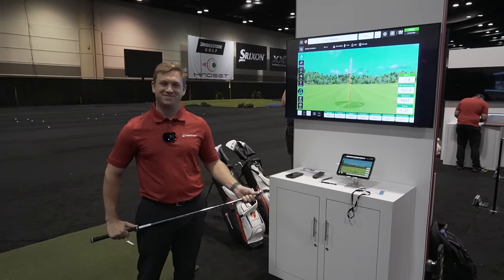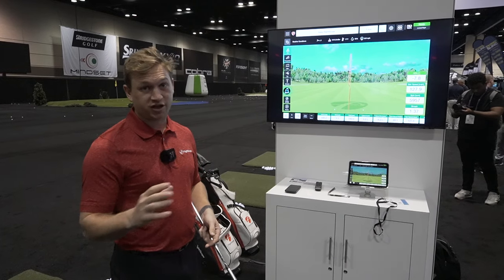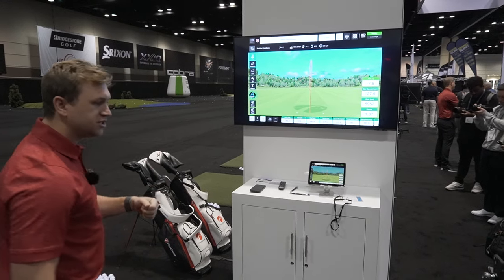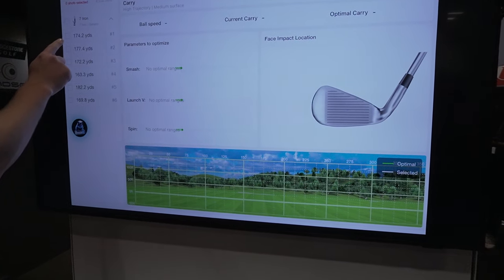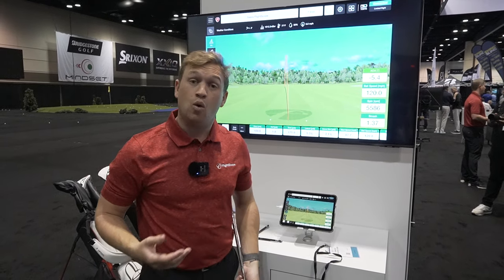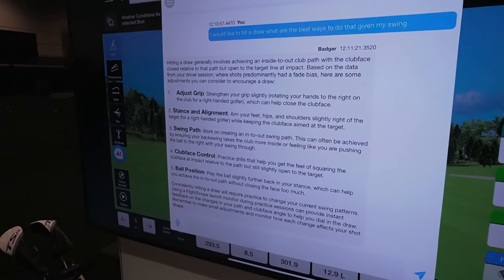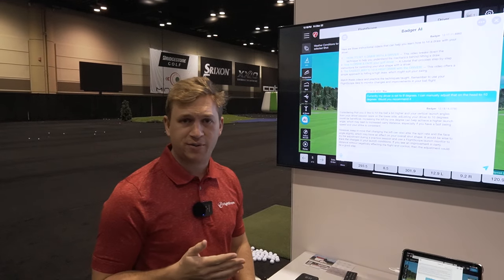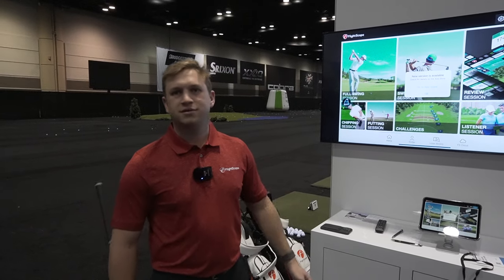FlightScope Club Optimizer, Environmental Optimizer and Badger AI at the PGA Merchandise Show 2024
Par2Pro checks out the FlightScope Club Optimizer, Environmental Optimizer and Badger AI at the PGA Merchandise Show 2024.